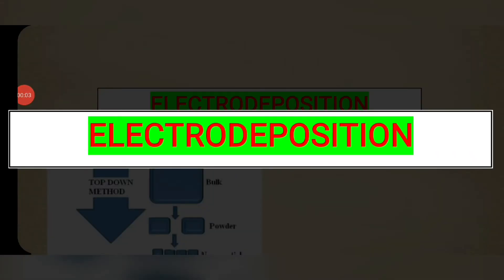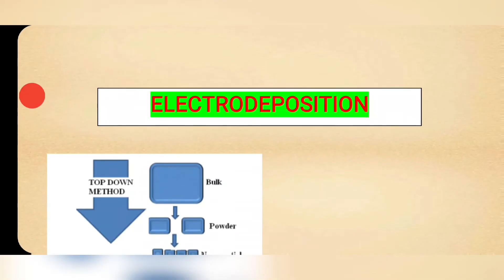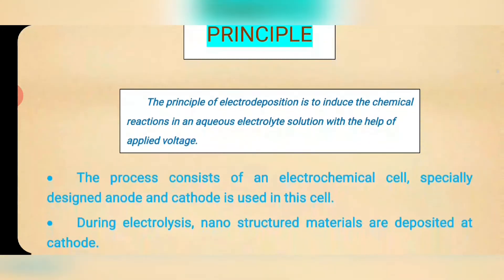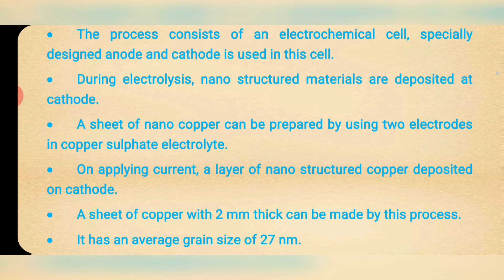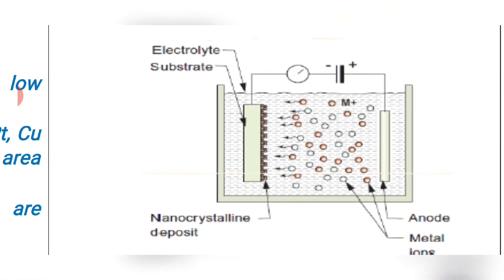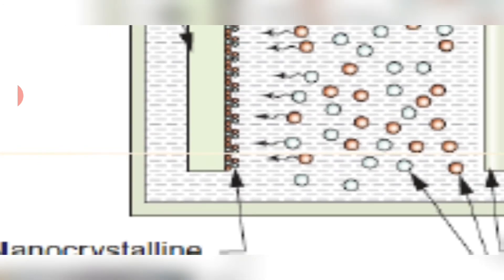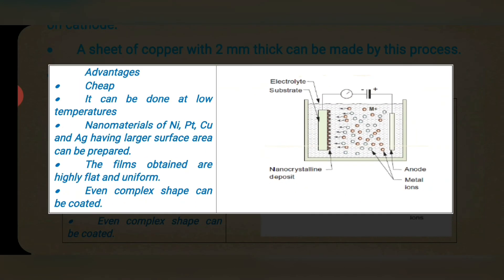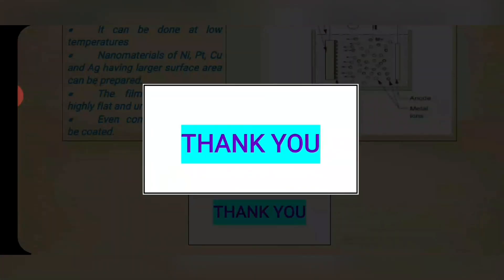ELECTRODEPOSITION METHOD-to synthesis NANOMATERIALS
This is one of the Top down approaches to synthesis nanomaterials